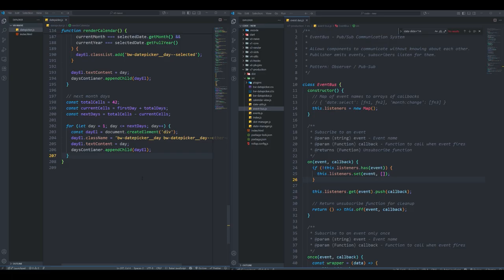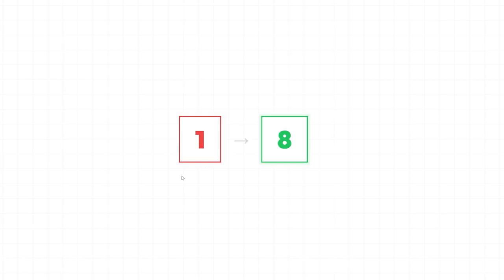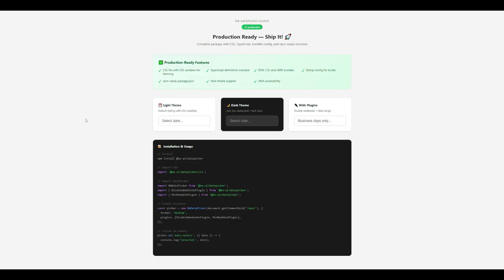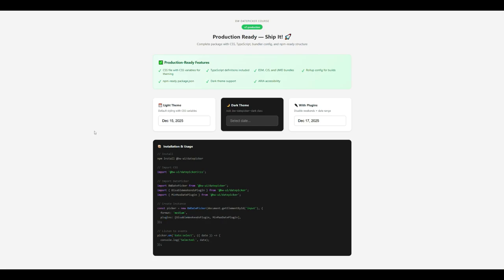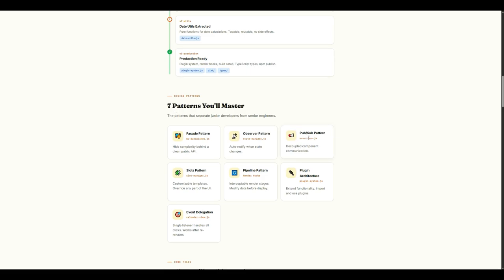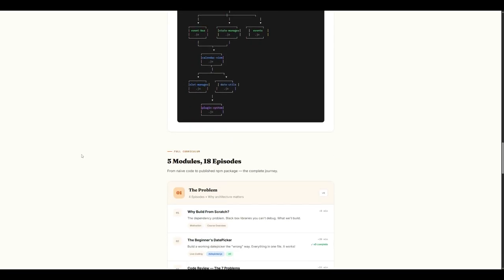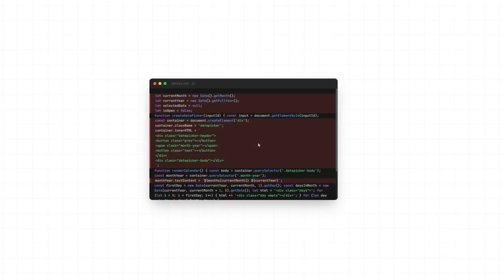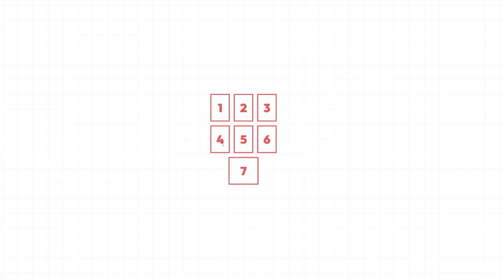EP 01 Why I Built a DatePicker From Scratch And You Should Too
Stop using libraries you don't understand.

In this course, we're building a production-grade DatePicker from scratch — zero dependencies. Not because libraries are bad, but because understanding HOW they work makes you a better engineer.

By the end of this series, you'll have built:
✅ EventBus for component communication
✅ StateManager for centralized state
✅ CalendarView for rendering
✅ SlotManager for customization
✅ Plugin system for extensibility
✅ Published npm package

This is Episode 1 — we start with WHY.